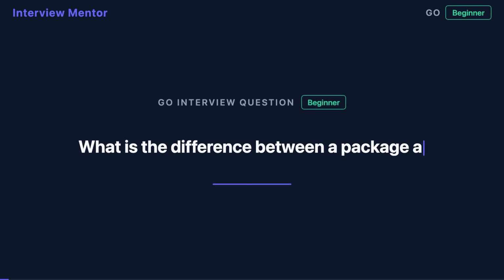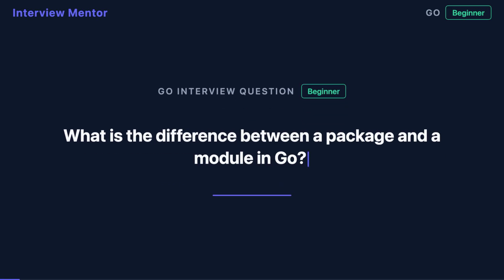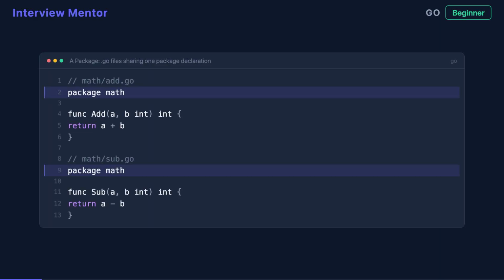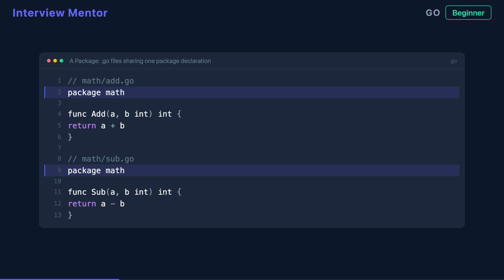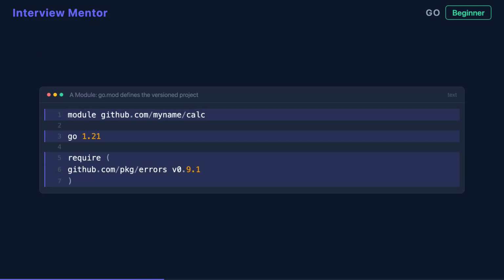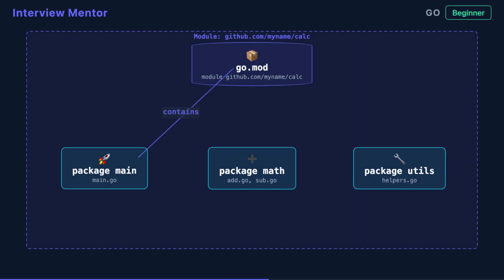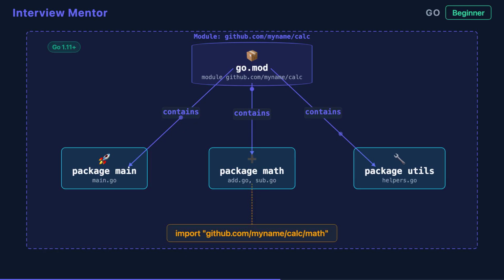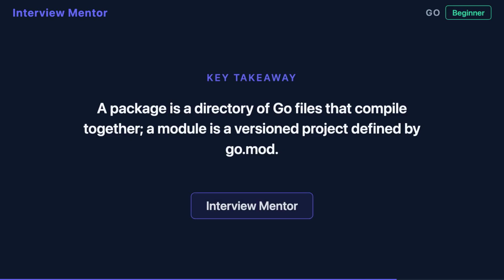Go Package vs Module: What's the Difference?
Confused about packages vs modules in Go? A package is a directory of .go files that compile together under the same package declaration, while a module is a versioned project defined by a go.mod file. Learn how they relate, how the module path becomes your import prefix, and why modules replaced GOPATH in Go 1.11.